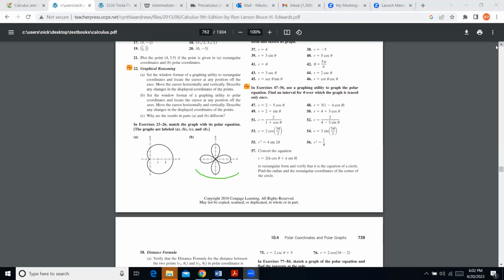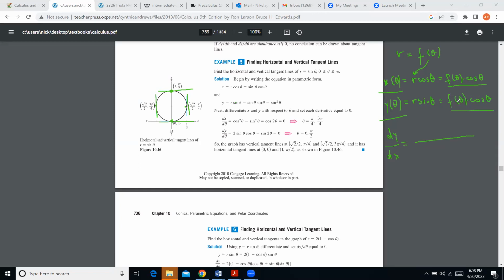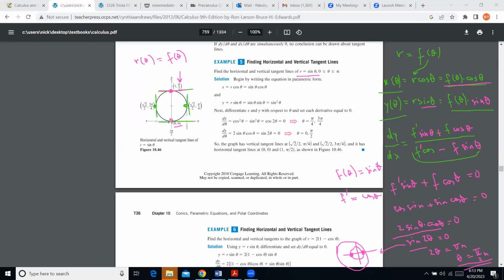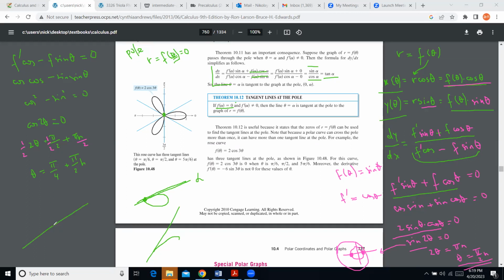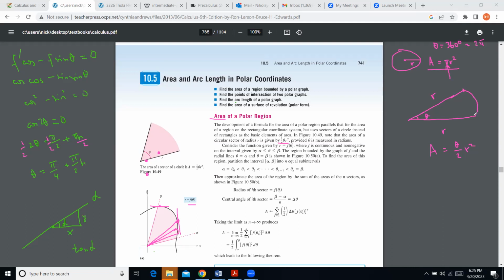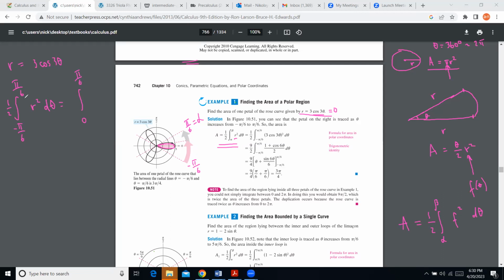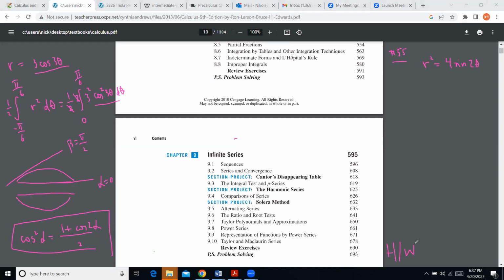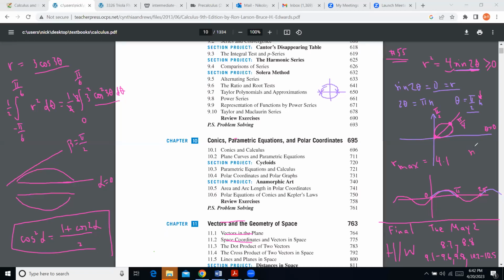Calculus 2. Polar coordinates. Differentiation.